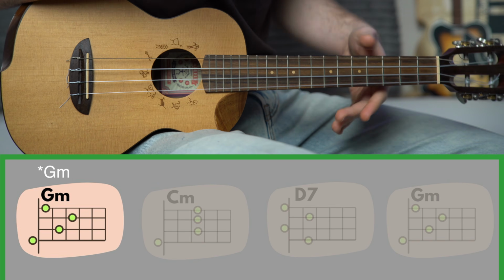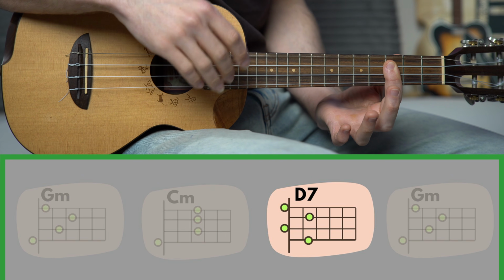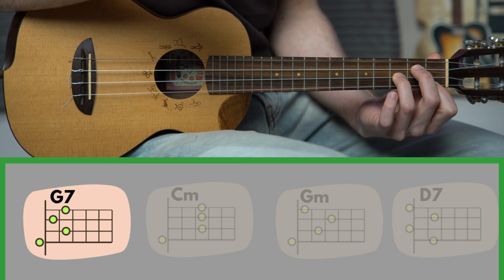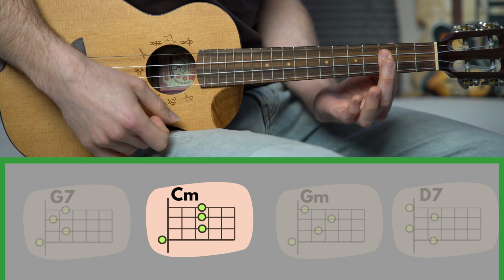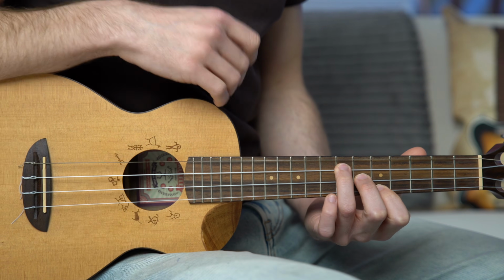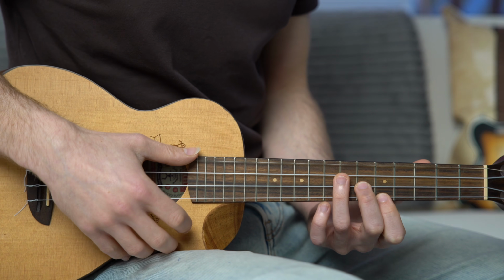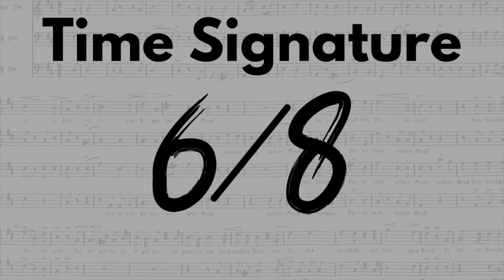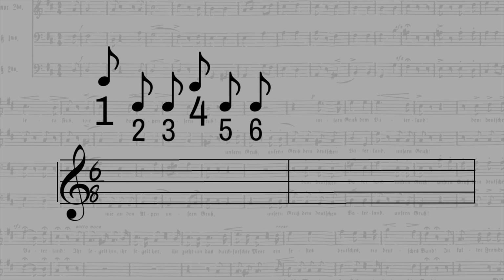Simple Yet Beautiful Classical Ukulele Piece for Beginners